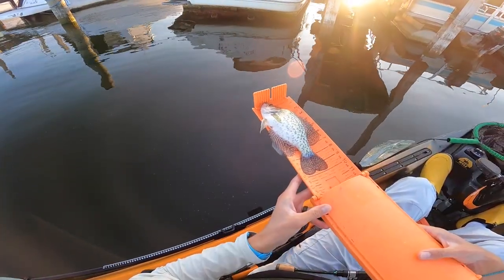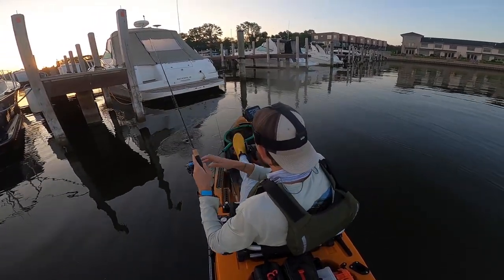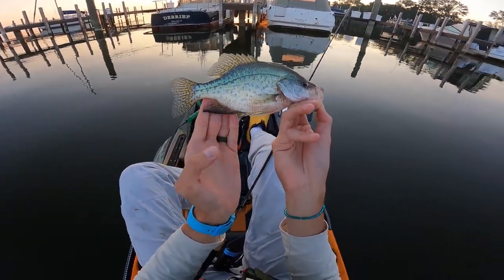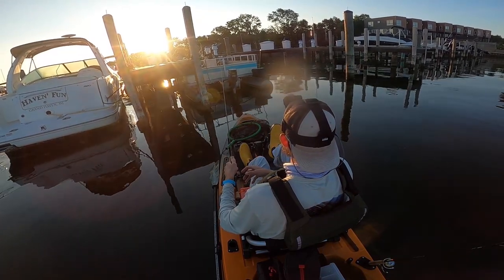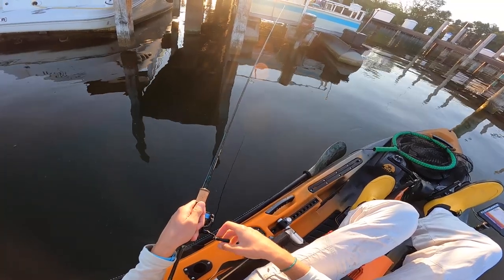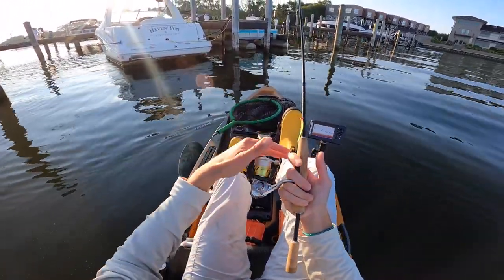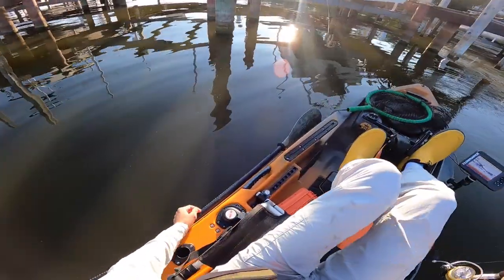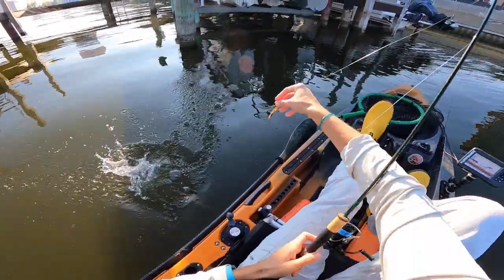DOCK SHOOTING For Crappie In A Kayak!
Crappie are one of the most popular sport-fish among light line anglers. I have caught plenty of Crappie in my day, but have never devoted a lot of time to learning about this species. In this series, I intend to target both Black & White Crappie in an effort to learn more about them and share that knowledge with all of you.

***I own this company. Supporting Mule helps me make videos!

In today's episode, the Crappie were still set up in a traditional summer pattern. They were suspended underneath relatively deep docks. The docks I was fishing ranged from 10-16 feet of water and the Crappie were 6-10 feet down. This required one of my favorite techniques - dock shooting. Dock shooting is an incredible way to target Crappie (as well as other species which relate under docks). Simply grab your jig, create a bow with your rod, and shoot your jig at the proper angle underneath a dock. From a kayak, it is even easier than a boat because of the angle from a seated position.

Dock shooting is hands down one of the best crappie fishing techniques I have found. I have caught fish on this pattern from early spring into summer and it seems to be holding out into the early fall as well. I highly recommend trying this crappie fishing tip.